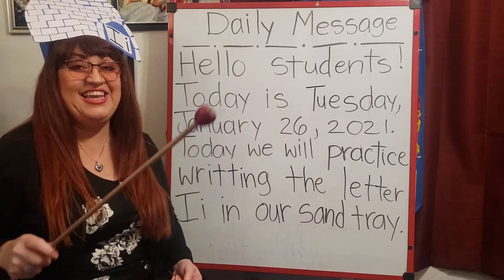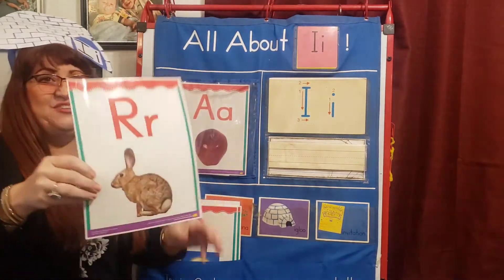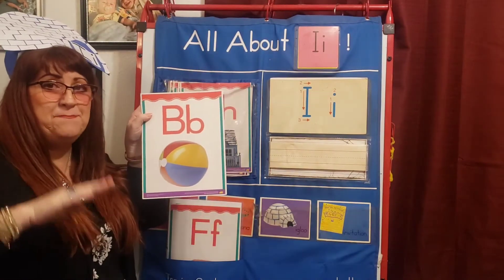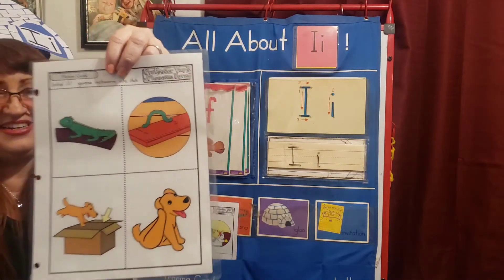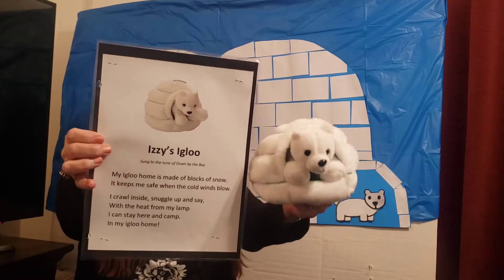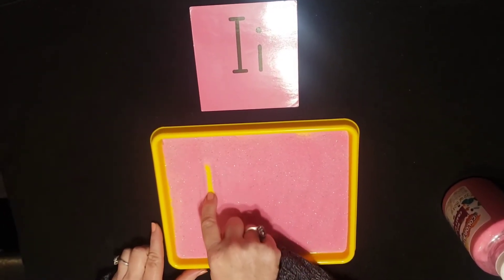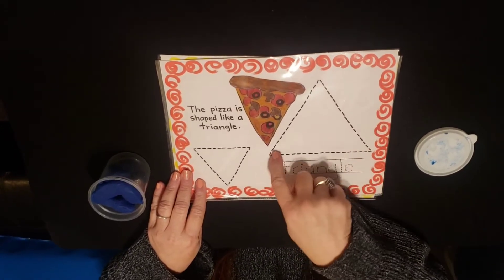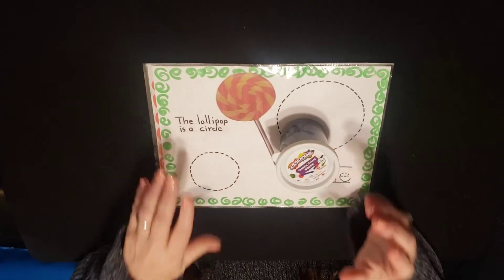teacher Lupe circle time (1) 1/26/21 Letter "Ii"